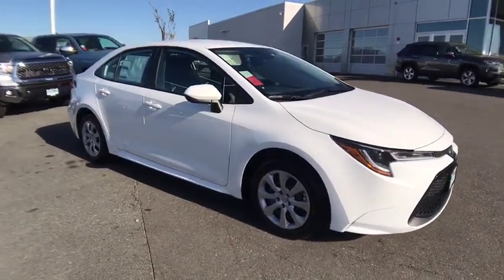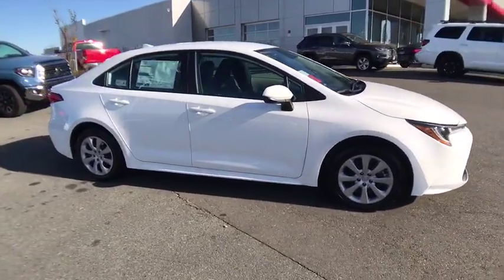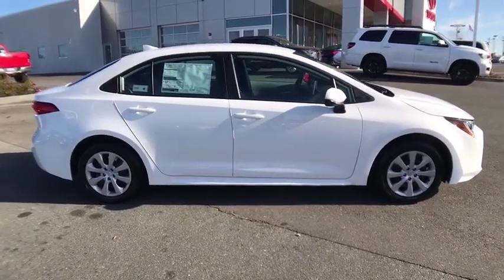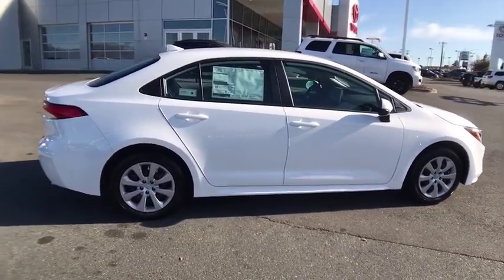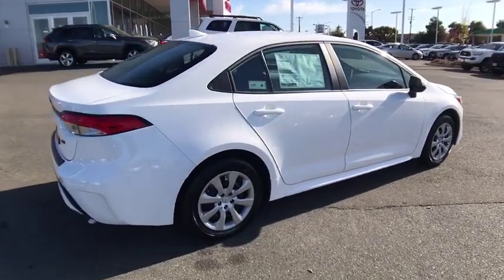2020 Toyota Corolla Northern California, Redding, Sacramento, Red Bluff, Chico, CA LP079481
New 2020 Toyota Corolla available in Northern California at  Lithia Toyota of Redding. Servicing the Redding, Sacramento, Red Bluff, Chico, CA area.
2020 Toyota Corolla LE CVT - Stock#: LP079481 - VIN#: 5YFEPRAE3LP079481

250 E. Cypress Ave.

LE trim SUPER WHITE exterior and LIGHT GRAY interior. ALL-WEATHER FLOOR LINER PACKAGE Back-Up Camera Lane Keeping Assist iPod/MP3 Input. FUEL EFFICIENT 38 MPG Hwy/30 MPG City! Warranty 5 yrs/60k Miles - Drivetrain Warranty; CLICK NOW! KEY FEATURES INCLUDE: Back-Up Camera iPod/MP3 Input Lane Keeping Assist. MP3 Player Onboard Communications System Remote Trunk Release Keyless Entry Steering Wheel Controls Child Safety Locks Electronic Stability Control. OPTION PACKAGES: ALL-WEATHER FLOOR LINER PACKAGE cargo tray All-Weather Floor Liners. Toyota LE with SUPER WHITE exterior and LIGHT GRAY interior features a 4 Cylinder Engine with 139 HP at 6100 RPM*. EXPERTS CONCLUDE: Great Gas Mileage: 38 MPG Hwy. OUR OFFERINGS: Our commitment to treating you in a neighborly fashion extends from our inventories and auto repair service to our no-frills easy-to-comprehend auto financing. This comes not only in the form of car loans and leasing service for drivers from Redding Chico Red Bluff and Shasta Lake but a tenacious spirit dedicated to getting the flexible terms you deserve. Please feel free to explore our entire site and see all of the products services and pre-buy car research we have to offer. Horsepower calculations based on trim engine configuration. Fuel economy calculations based on original manufacturer data for trim engine configuration. Please confirm the accuracy of the included equipment by calling us prior to purchase.